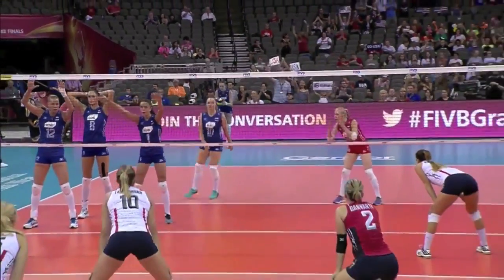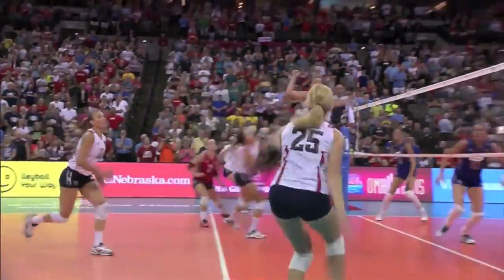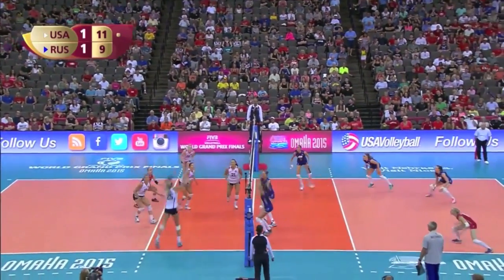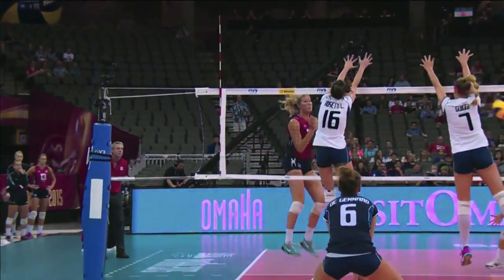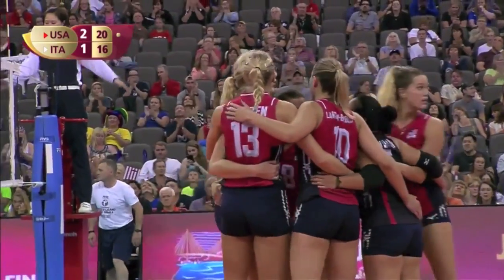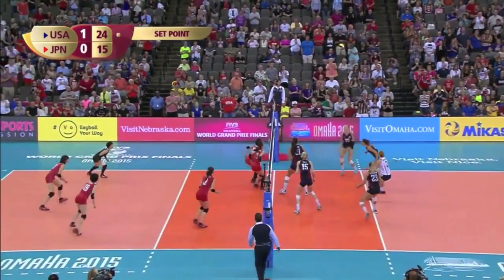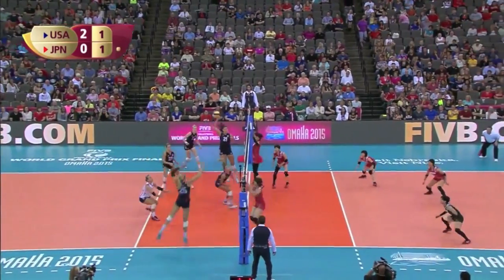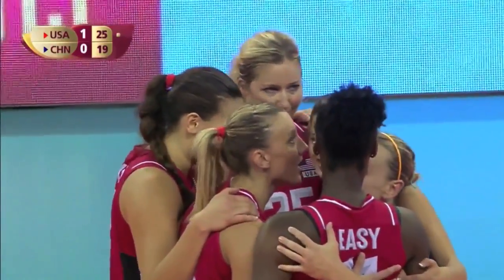Karsta Lowe FIVB World Grand PRIX MVP 2015 Highlights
FACEBOOK (Only if I get a message first about who you are and what not ;) )